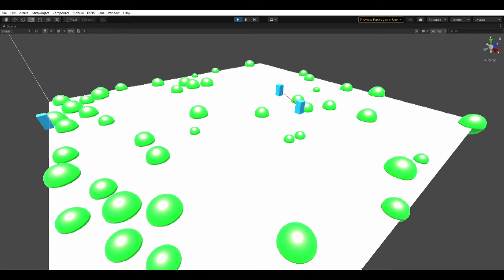My neural Network evoulution Sim: great foundation, functionality. Unity ECS, Burst, DOTS